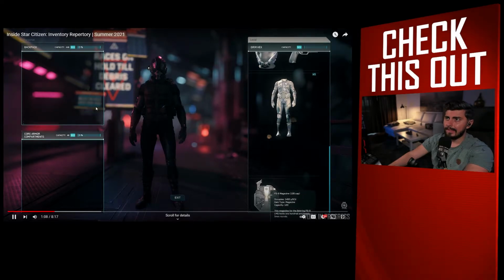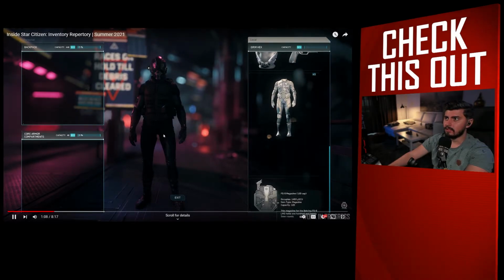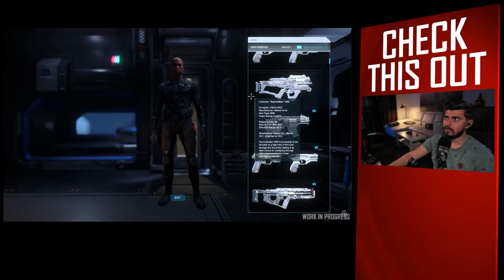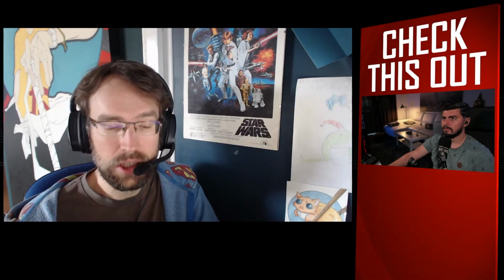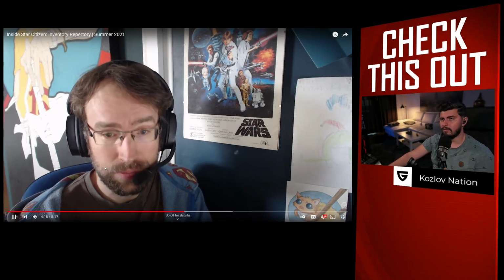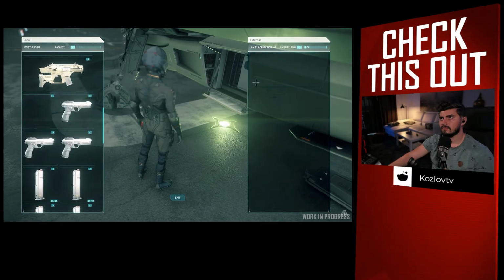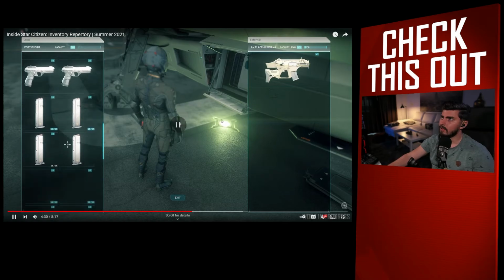Kozlov's Inventory Repository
Get the latest news on Twitter @itsJohnKozlov

Want to get yourself into Star Citizen today?  Use my code to get an additional 5,000 UEC to stay ahead of the game.  Great for buying weapons, ship upgrades, or personal armor!